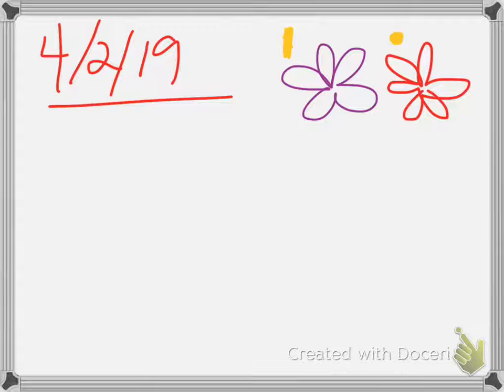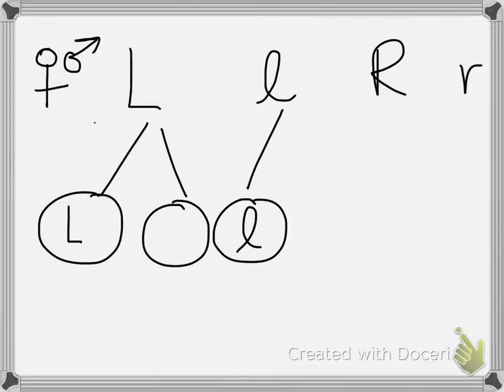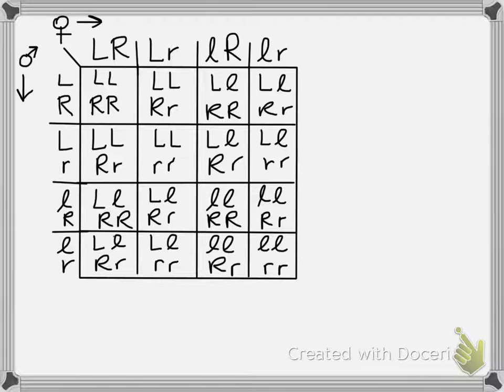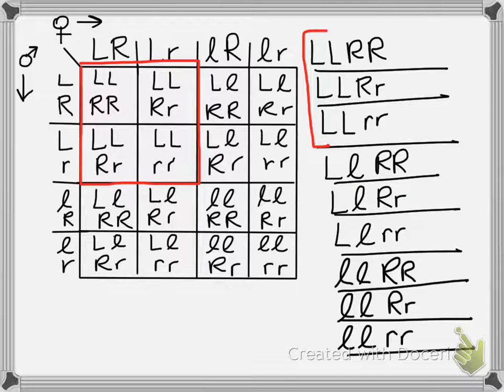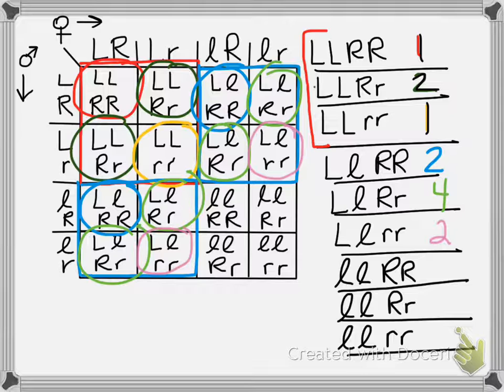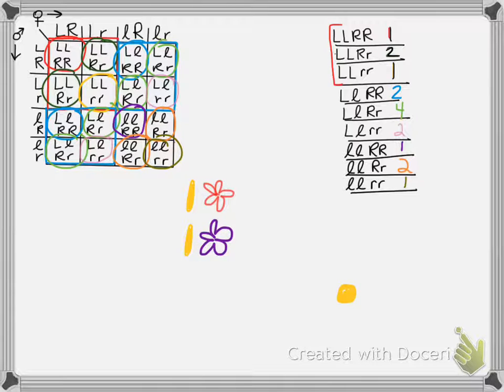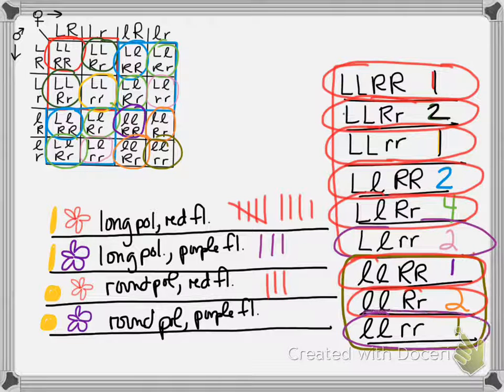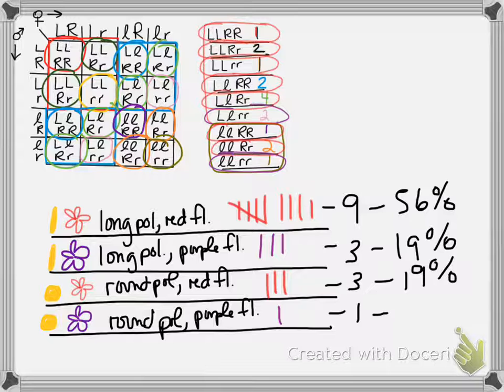bio 4-2 dihybrid punnett squares